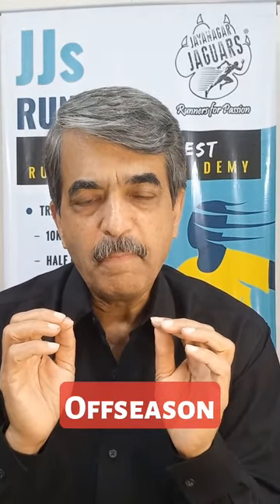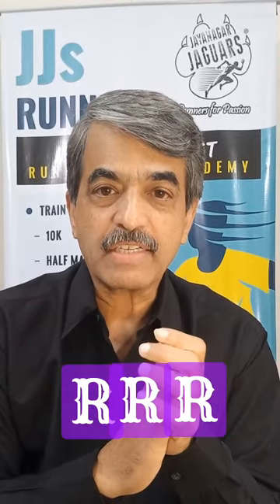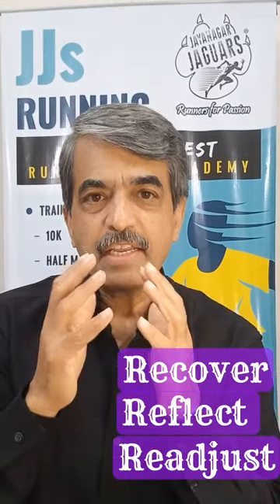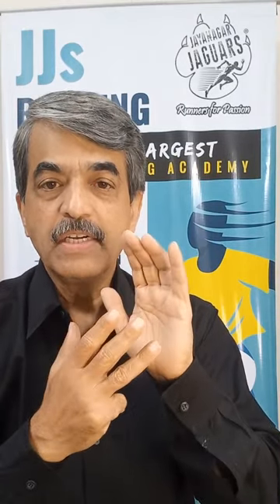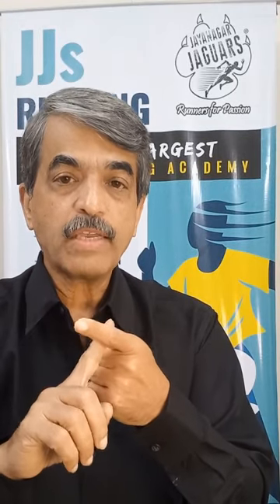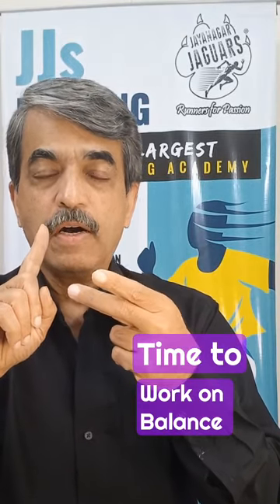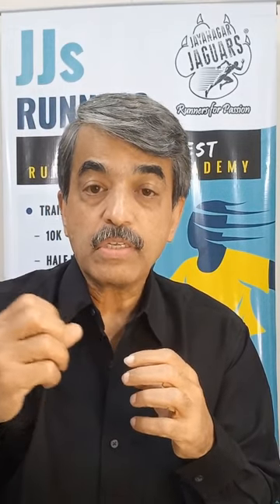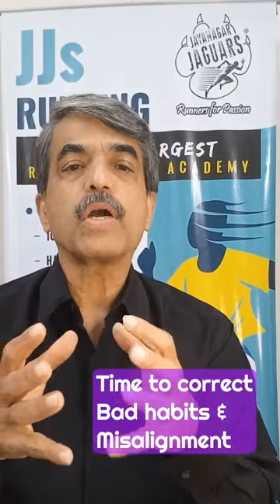Offseason Why this is Important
Why offseason is important and how it helps runners to achieve their goals